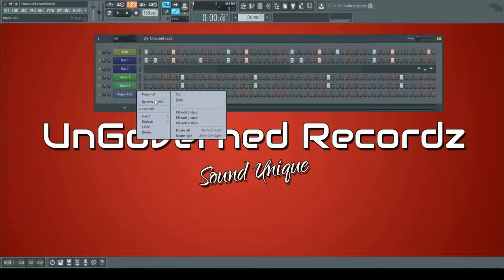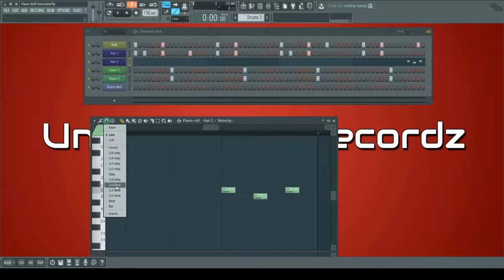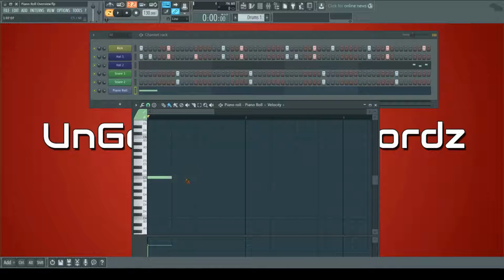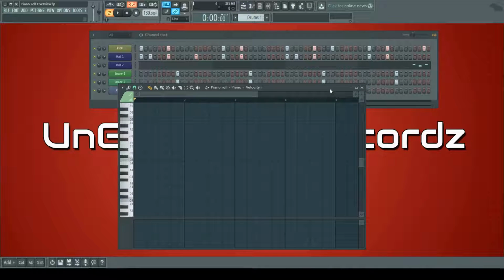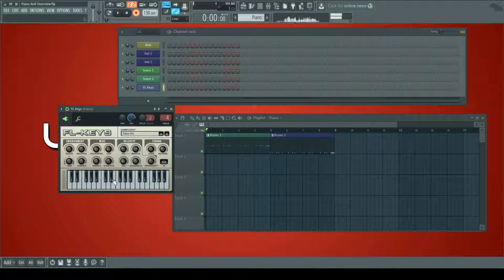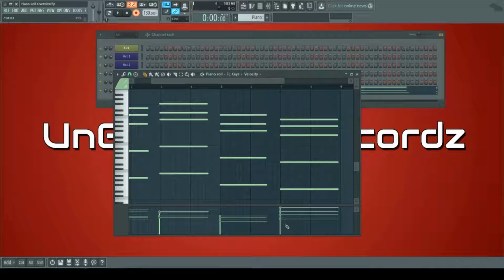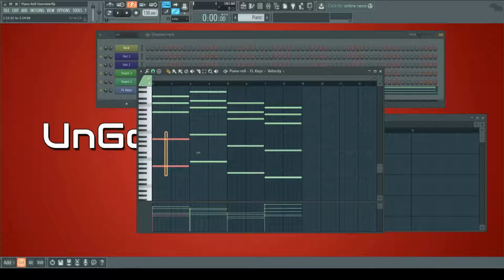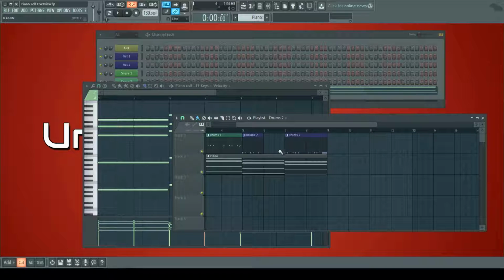FL Studio Beginner Tutorial - Piano Roll Overview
This FL Studio 12 tutorial is an overview of the mixer within FL Studio. The video covers assigning channels to the mixer and adding effects.